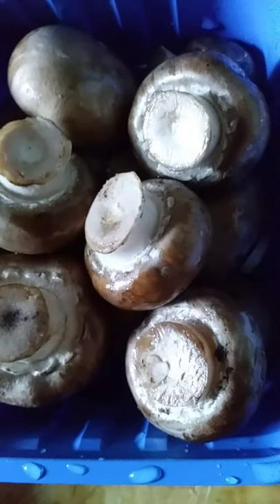Cooking a Black Berkshire pork roast in slow cooker.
Today on the farm. How I slow cooked a Black Berkshire pork shoulder roast.
3.0-3.5 lbs. Pork shoulder roast.

Since 1991

INGREDIENTS
1 organic parsnip sliced
4 organic sweet peppers sliced
1/3 organic cauliflower cut
1/4 Teaspoon white pepper
1/4 cup water

PROCESS
Place all ingredients into slow cooker
Set temperature on high
Cook until internal temperature of roast reaches 145 ºF.

SUBSTITUTIONS
Parsnips or any root crop.
Sweet peppers or any vine grown vegetable.
Cauliflower or any cruciferous
Mushrooms (optional)
Season to taste and, enjoy!